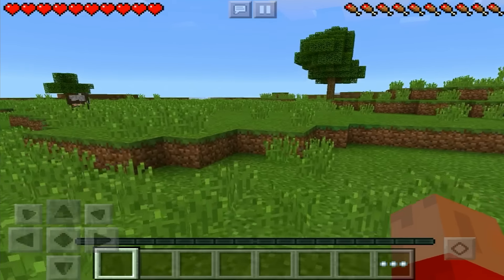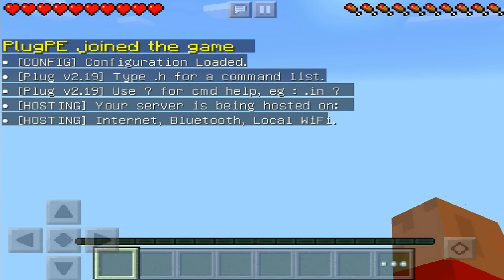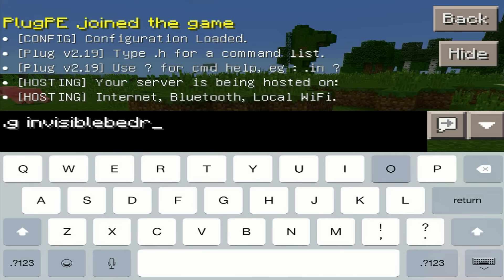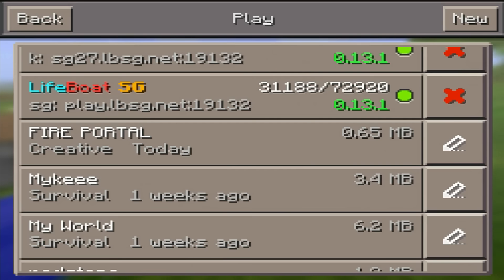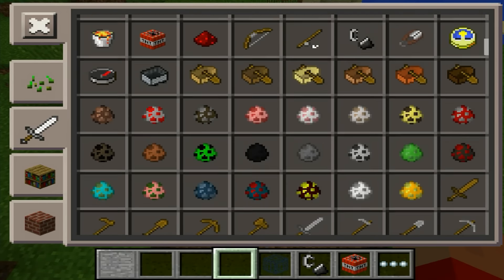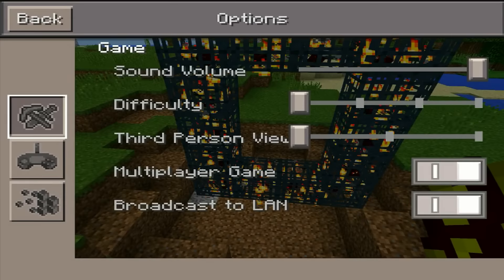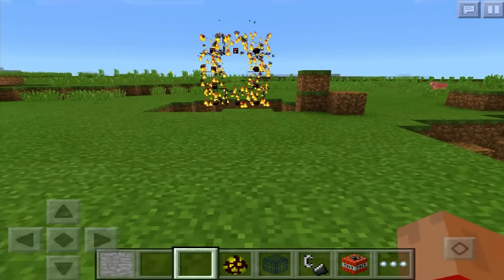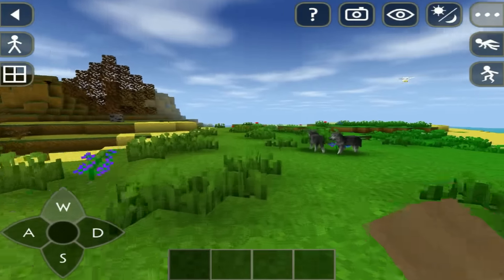✔ Fire Portal Trick - Minecraft PE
Fire Portal Trick in MCPE! ;D

 ▼ Credits